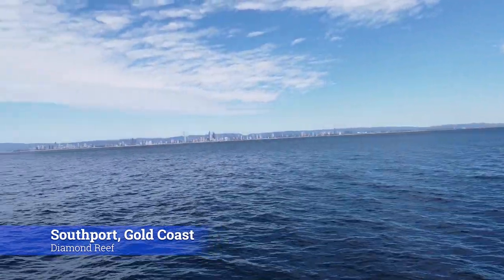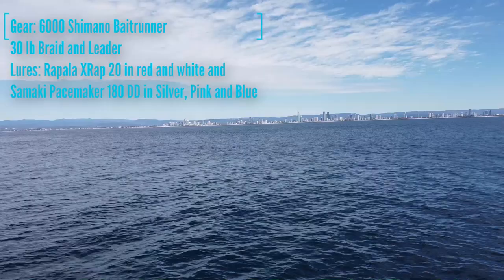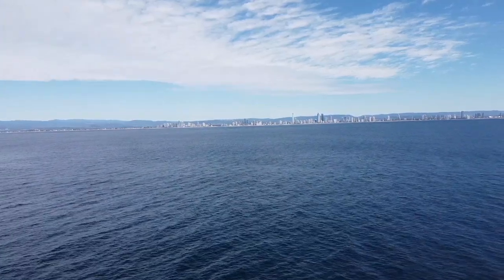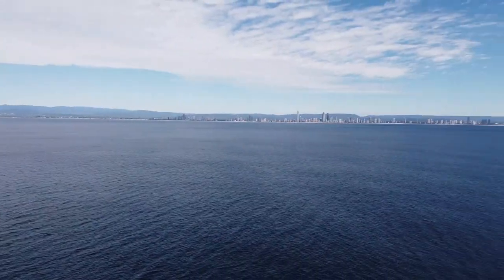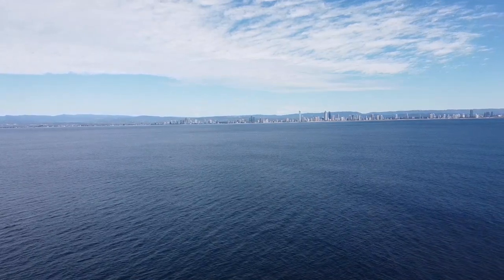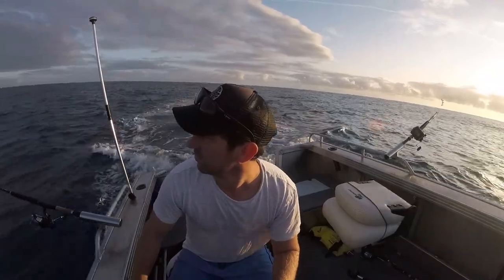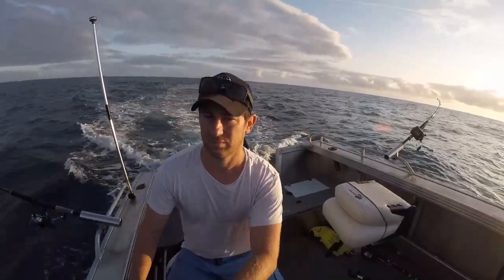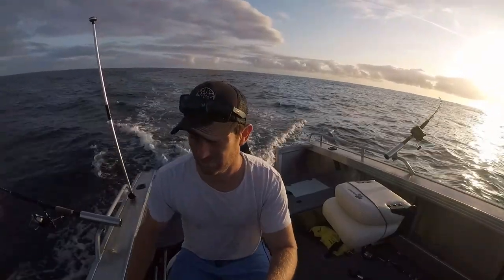SPANISH MACKEREL- GOLD COAST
Two Spanish in two hours. Both caught on a Rapala X Rap 20 in red and white. Both caught on the same side of the boat. Enjoy!

NEW ONLINE STORE IS HERE- See the link below for all your Fishing, Boating, Camping and Survival Gear!

We analyse all major species caught in predominantly South East Queensland and provide background information on the fish; how, when and where to catch the fish (including GPS marks); tips and things to try; maximising your chances and mastery fishing. In addition to the above listed there is boat launch and retrieve tips, sounder advice and much, much more. Nightcrawler Fishing is all about motivating anglers to get out there and do things for yourself as there is no substitute for time on the water. Getting to know your local waterways is a huge part of increasing your catch rates. Anglers can always teach themselves new tricks as fishing is a sport that continues to evolve.

It is commonly stated the 10% of the anglers catch 90% of the fish. When you watch people fish on the water you really can see why. This book will give you the practical know how to maximise your catch rates and drastically increase your levels of enjoyment on the water, whether it be via land based fishing, from a craft such as Ski, SUP, Kayak and most importantly be in that 10% bracket. In this book I will give you the countless hours of research that has been backed by more countless hours of field testing on the water to sort out the shit advice and theories from the quality ones. I am certainly not a professional fisho, but I am a persistent and determined individual who will not stop until I have worked things out. This has included figuring out bait, lures, rigs, tides, moon, barometer, time of year, time of day and locations to catch the majority of South East Queensland's species myself, without the aid of charter boats or guides like most prominent fishing shows.

Everything in this book has worked at some stage for me and I am sure that in turn it will work for you! This book is supported by YouTube clips and social media pages that contain further tips, how to advice, location guides, species guides and much more.

Open Your Mind